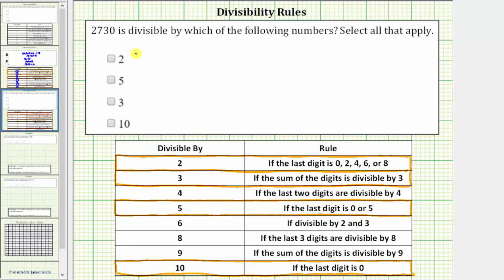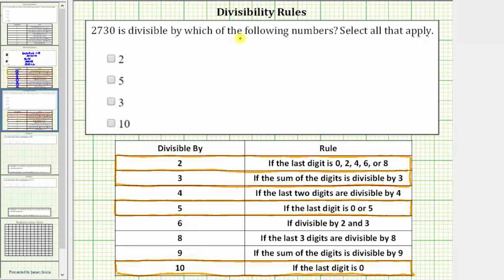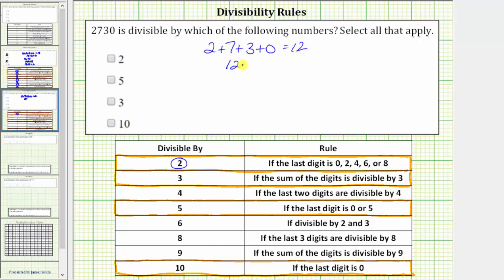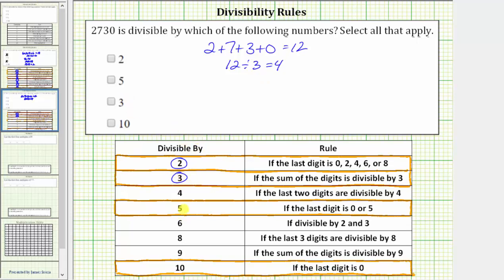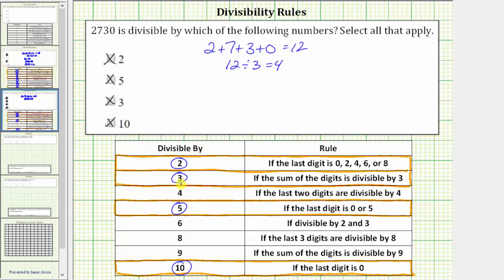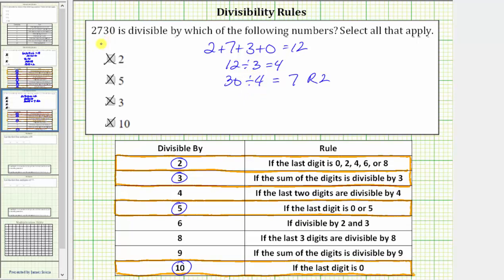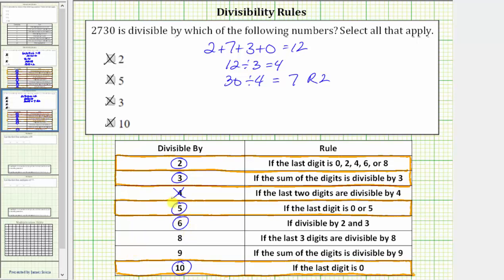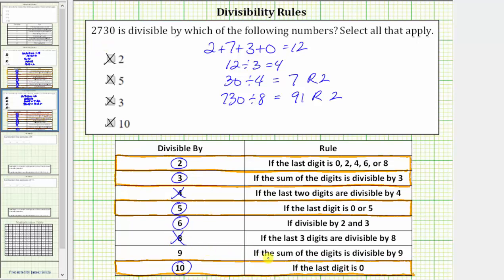Ex 2: Apply Divisibility Rules to a 4 Digit Number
This video explains how to apply the divisibility rules for 2, 3, 4, 5, 6, 8, 9, and 10.